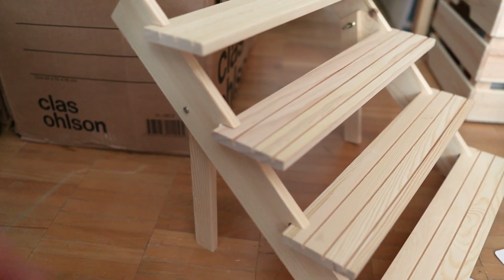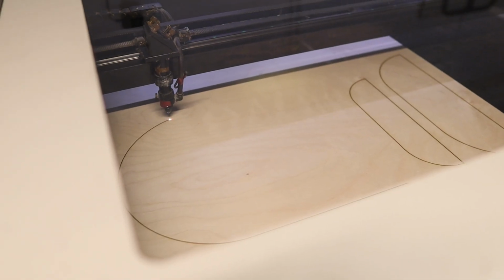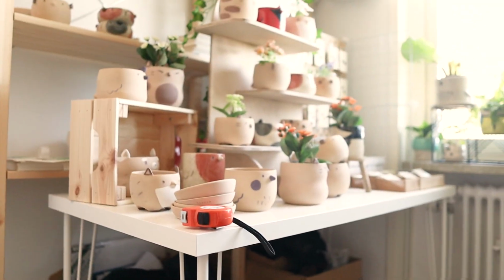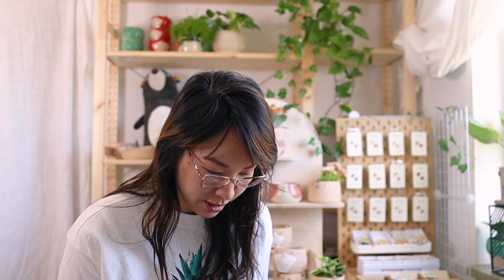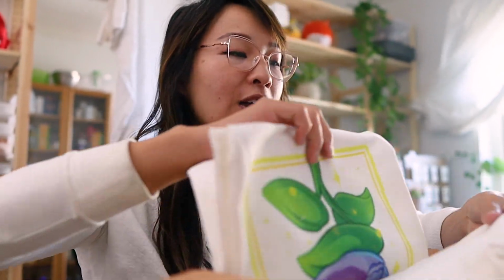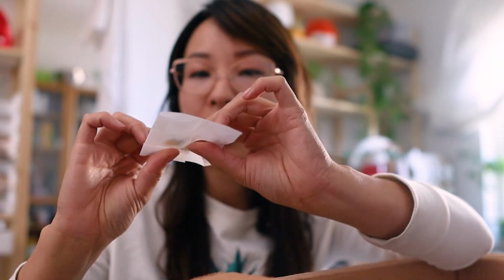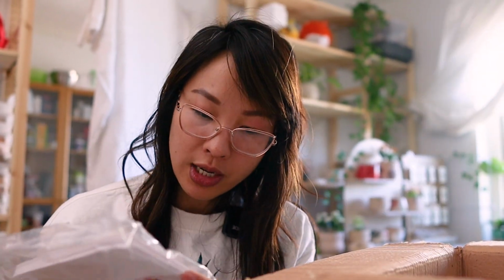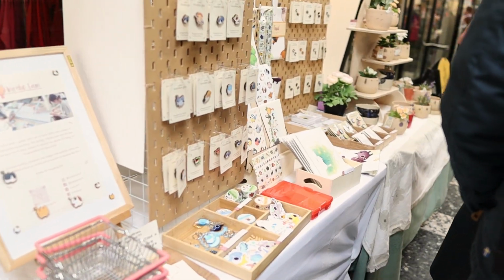First market of the year! My artist table set up, new merch and vograce review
I have kickstarted this spring by attending my first market of the year! In this vlog, I do a bunch of market prep work from building shelves to designing the table. It ends up being about 3 weeks of preparation and then 2 days of running the booth to sell my work and meet you in person :)

I also get to debut some new merchandise kindly gifted to me by Vograce! I do a Vograce review of the new items I received and share my thoughts on the quality of the items.

VOGRACE REFERRAL LINK for 3% off your order!

TIMESTAMPS
0:10 Intro
2:15 Making shelves
3:38 2 days before the market
5:56 How I planned the display
10:00 Day before the market
13:34 Vograce product review
15:10 Tote bag review
16:45 Lanyard review
18:55 Acrylic charm review
20:40 Notebook review
22:33 Washi tape sticker review
24:46 Setting up the table
25:47 Day 1 of the market
26:10 Day 2 of the market
27:32 Wrap up

—— About ——
I am an Asian-American-Swedish artist living in the beautiful city of Malmö, Sweden. I recently quit my full time job to pursue being an independent artist. I have no idea if I will succeed, but at least I'm giving it a shot to see if I can make it with my ceramic art and illustrations.

—— Links ——